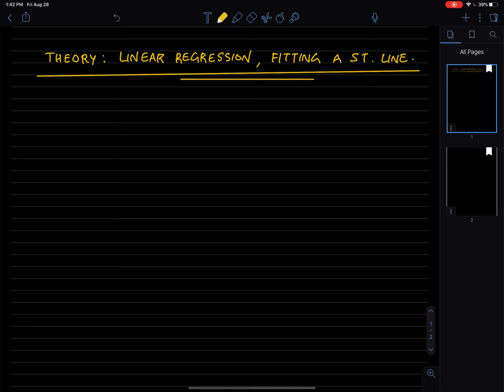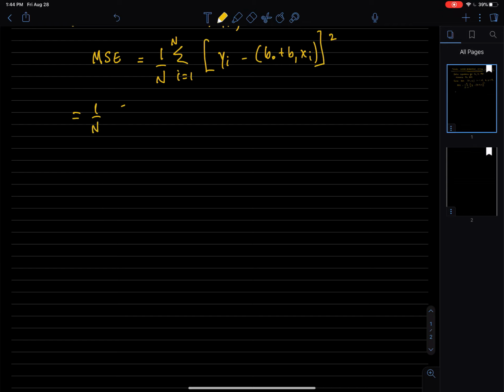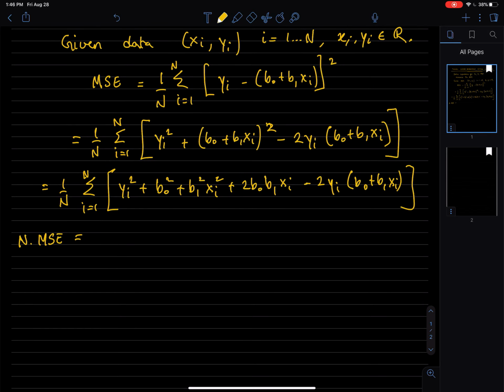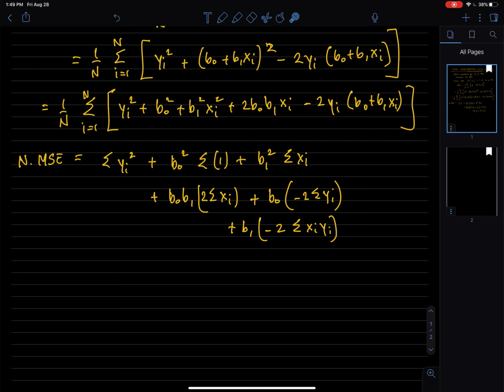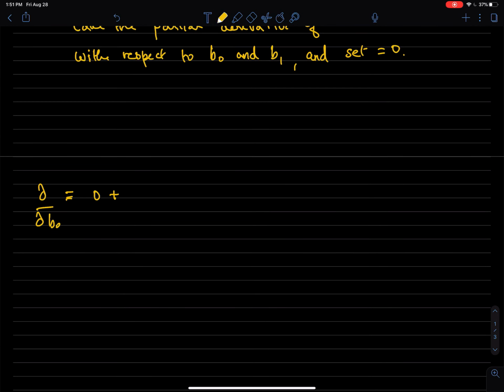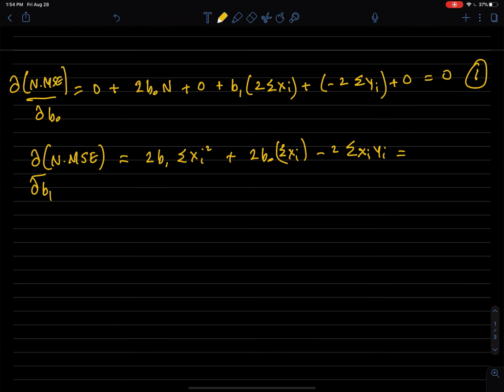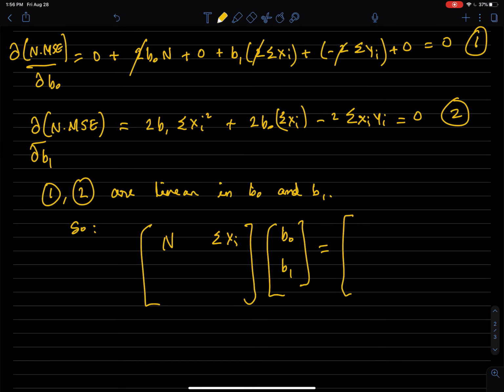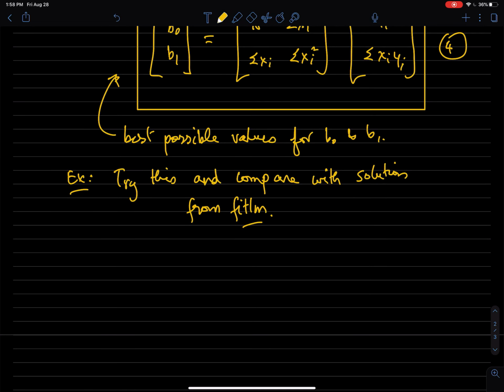Sept 1, part 1: Theory: linear regression, fitting a straight line, part 1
Some basic theory for finding b0 and b1, coefficients of the linear function that minimizes the mean squared error. In a later video, we will do a general matrix version of this, where we allow more than one input.